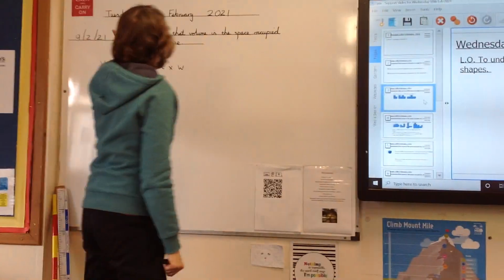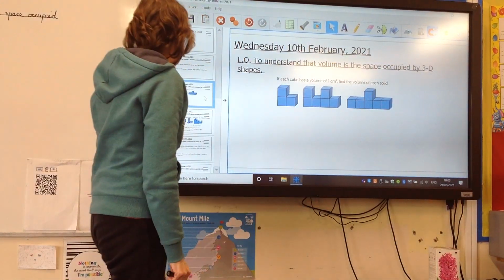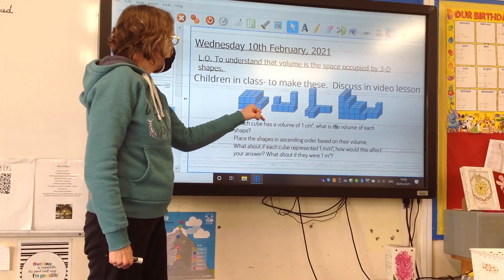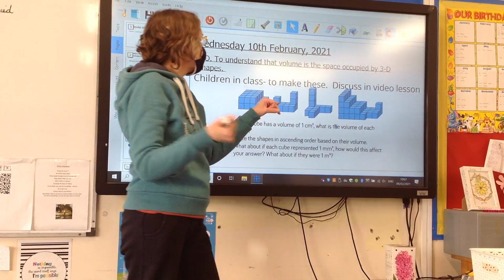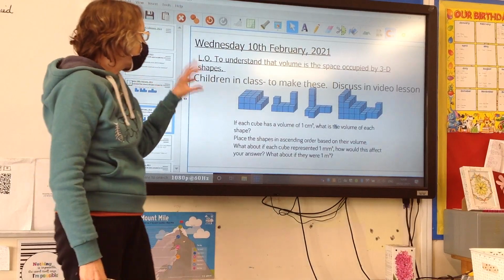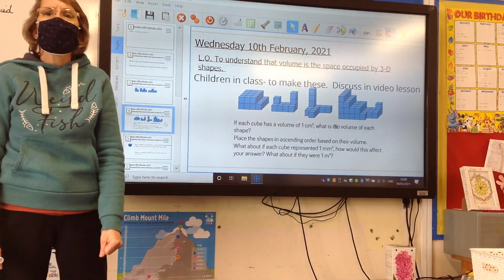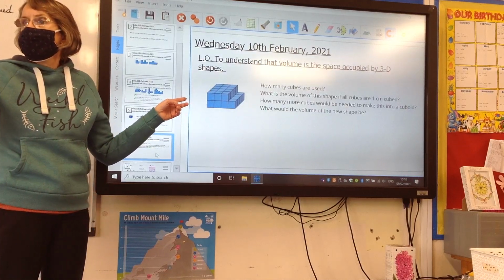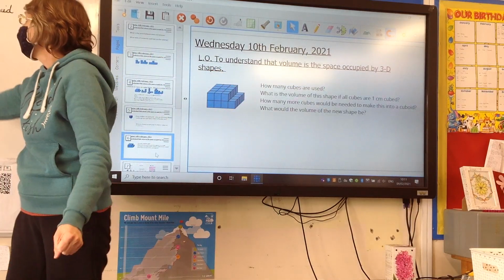Maths Introduction 10th Feb